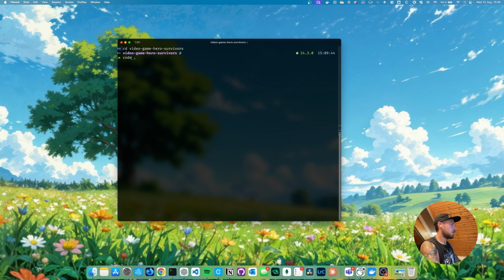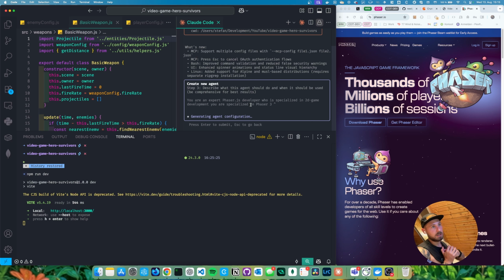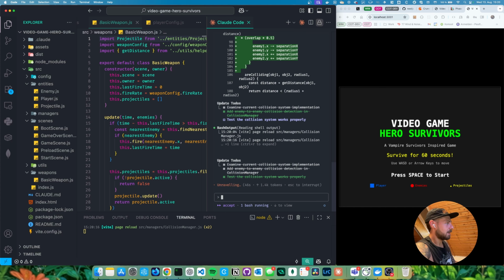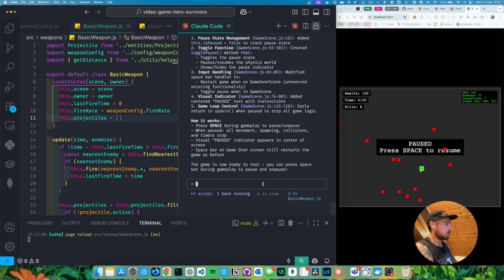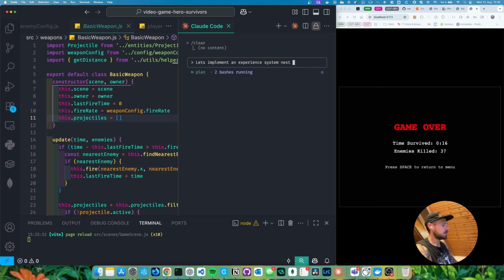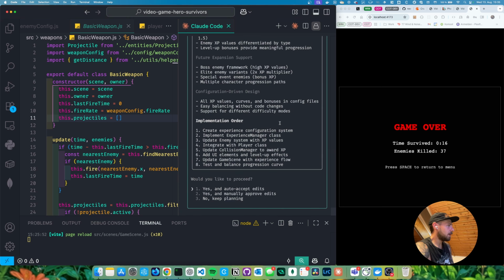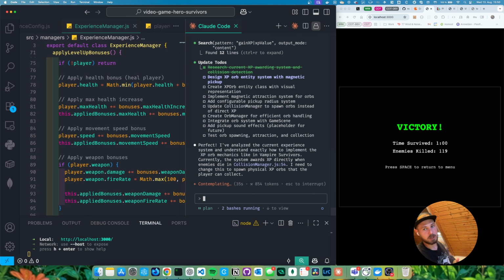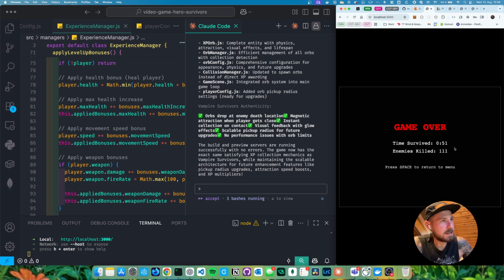AI-Assisted Game Development: Building a Complete Steam Game from Scratch - Part 2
In Part 2 of our AI game development series, we take our basic vampire survivors clone to the next level! Watch as I use Claude Code to transform our prototype into a more polished gaming experience with advanced AI agents and progression systems.

What you'll learn:
Building a complete experience/leveling system identical to Vampire Survivors mechanics
Creating professional game screens and UI flow (start, pause, game over, restart functionality)

🔥 What We Built:
✅ Multiple Claude Code agents working together on different game systems
✅ Full XP system with leveling progression just like Vampire Survivors
✅ Professional start screen to welcome players
✅ Game over screen when you die
✅ Pause functionality for mid-game breaks
✅ Seamless restart system without refreshing
The Agent Approach:
Instead of using one AI to handle everything, we're deploying specialized agents - one for UI systems, another for game mechanics, and more. This collaborative AI approach speeds up development and creates better code organization.
Game Feel Update:
Our prototype now feels like a real game! The progression system keeps players engaged, and the proper screen flow makes it feel professional and polished.

⏰ Timestamps:
00:00 Intro
01:56 Project Outline
05:02 Agents
07:49 Adding Start and Pause Screens
21:08 Experience System
29:11 Refining
36:13 Outtro

🔴 This is raw, unedited coding - expect real debugging and problem-solving!

📺 New content usually drops once a week!

Get help, share your projects, and collaborate on SaaS ideas!